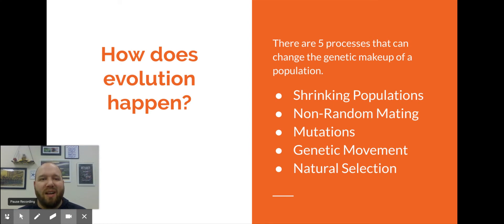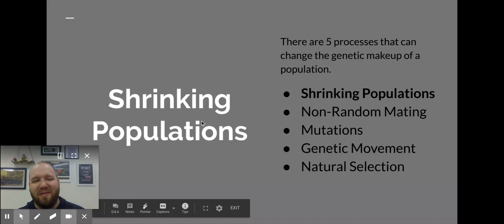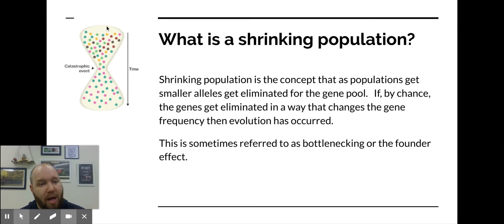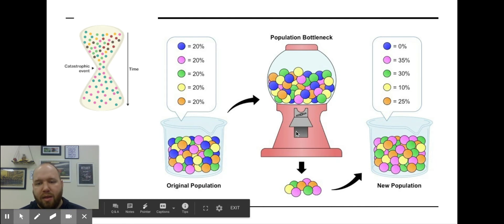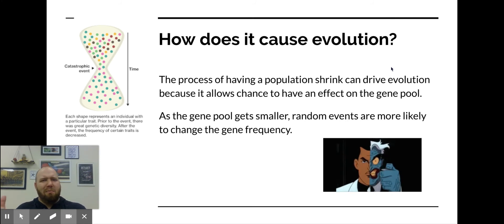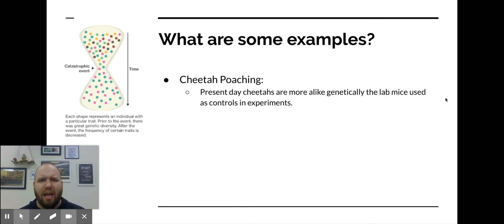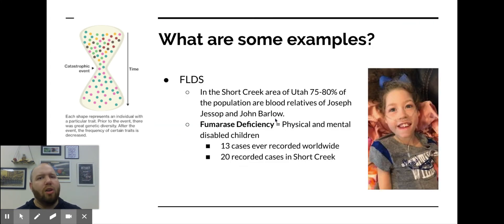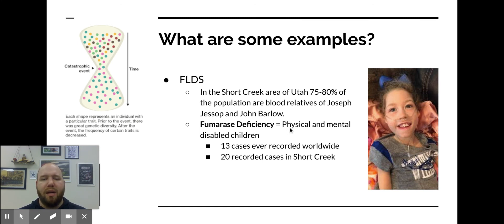The Theory of Evolution - Google Slides